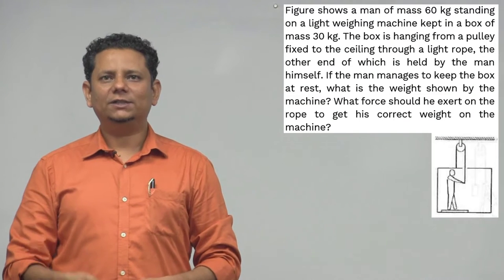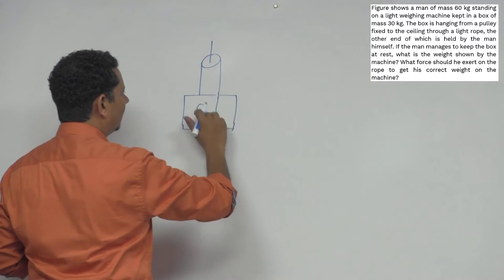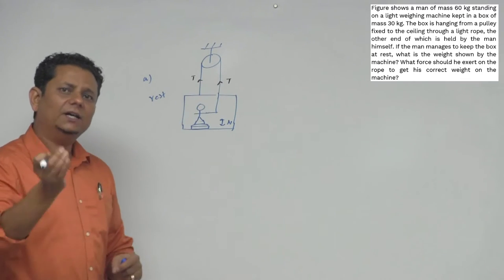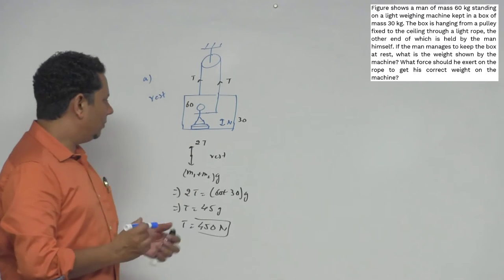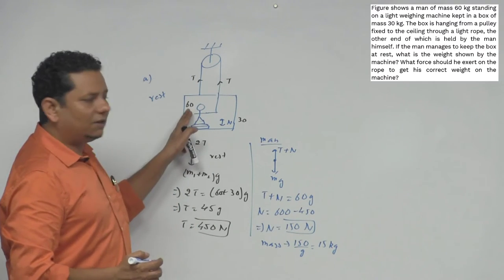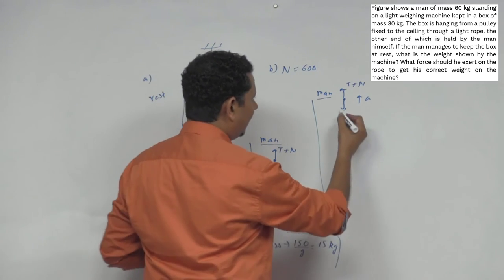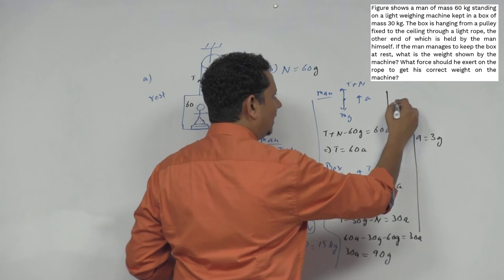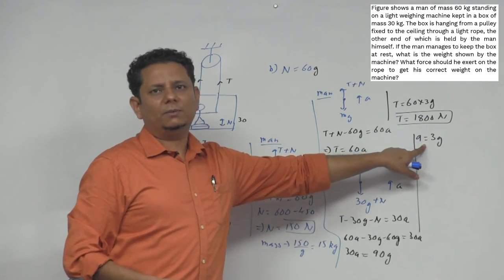HCV: Figure shows a man of mass 60 kg standing on a light weighing machine kept in a box of mass 30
Figure shows a man of mass 60 kg standing on a light weighing machine kept in a box of mass 30 kg. The box is hanging from a pulley fixed to the ceiling through a light rope, the other end of which is held by the man himself. If the man manages to keep the box at rest, what is the weight shown by the machine? What force should he exert on the rope to get his correct weight on the machine?